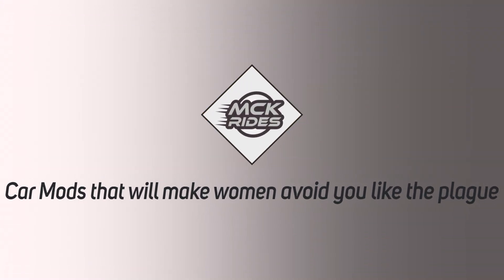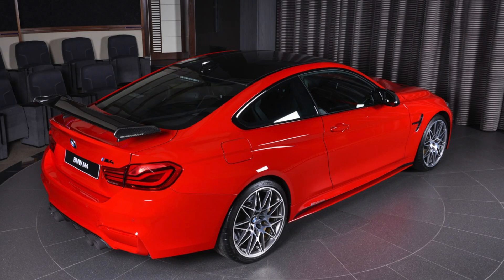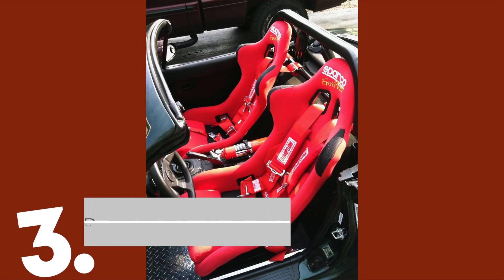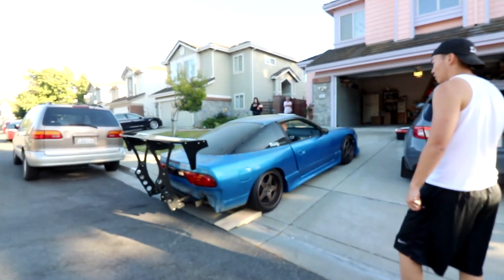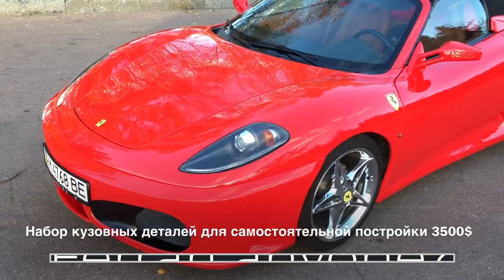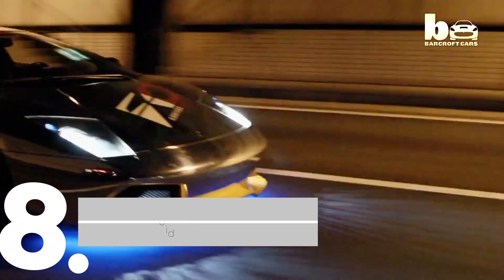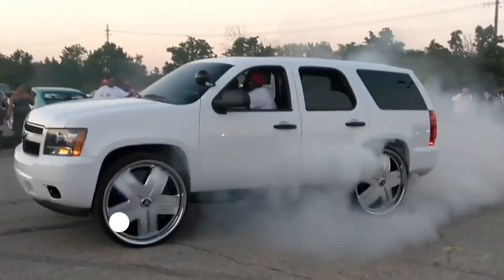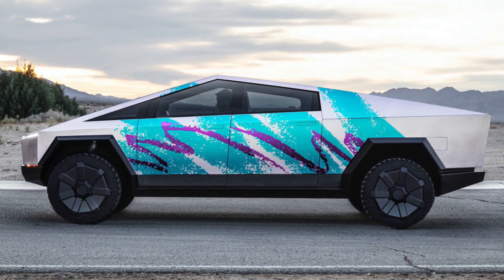10 Car Mods that will make Women Avoid You like the Plague😂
Modifications can be a great way to improve the appearance and performance of your vehicle and to stamp a little bit of your own personality onto your set of wheels, there  are however mods that won't get you anywhere with the opposite sex - quite the opposite in fact :)

So there they are the most famous modifications you can make to your car, if done right it can transform the car into something nice. If done wrong however - you will be the laughing stock of your friends, complete strangers and especially women that you want to impress so much.

1. Lift Kits
2. Racing Stripes
3. Racing Seats
4. Oversized Spoilers
5. Tinted Windows
6. Body Kits
7. Loud Exhausts
8. Neon Lights
9. Large Rims
10. Vinyl Wraps

Interested in some specific info about the video? Let us know in comments

I do NOT own most of the video materials and all credits belong righteous owners.